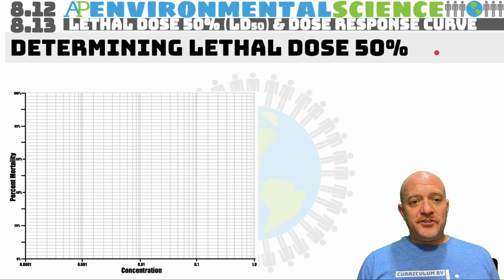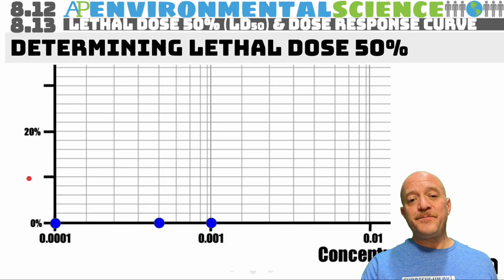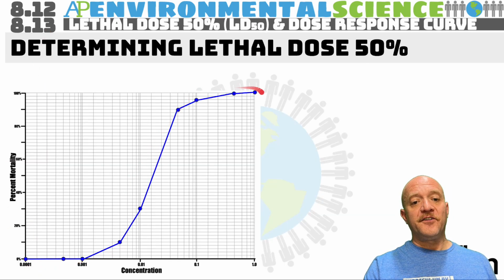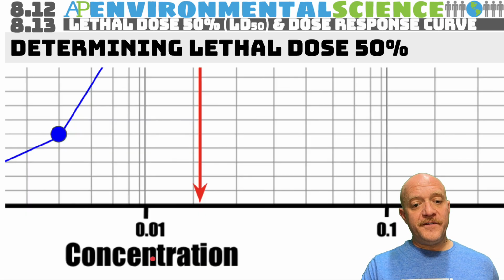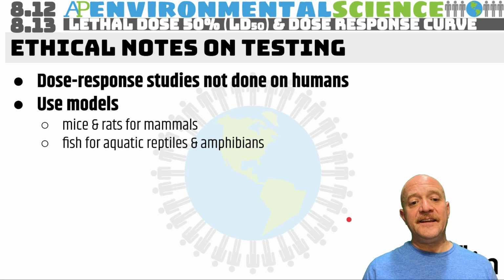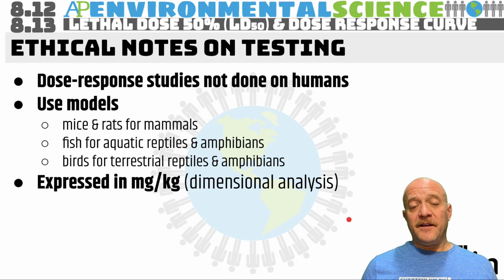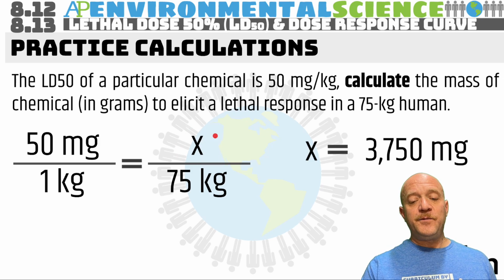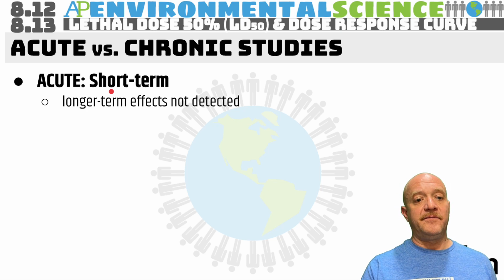8.12/8.13:LD50 & DOSE RESPONSE CURVES